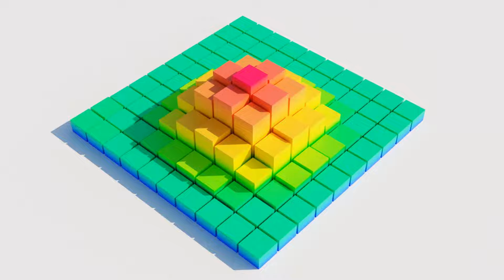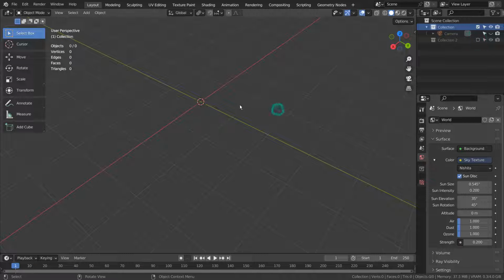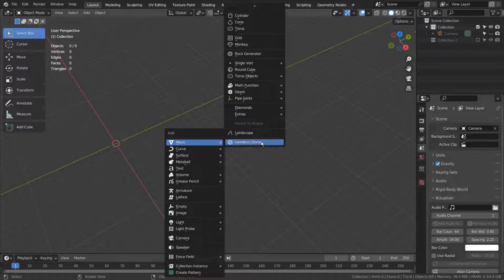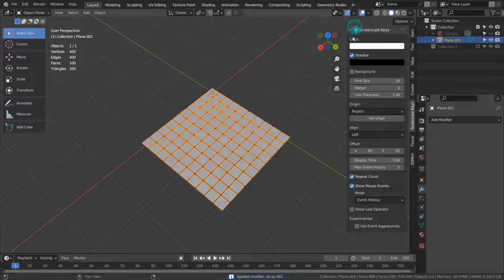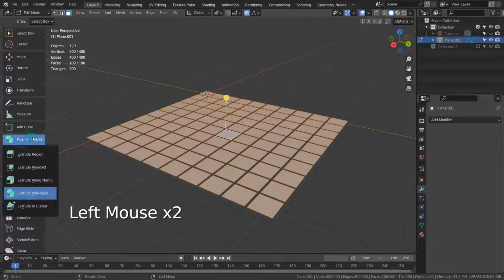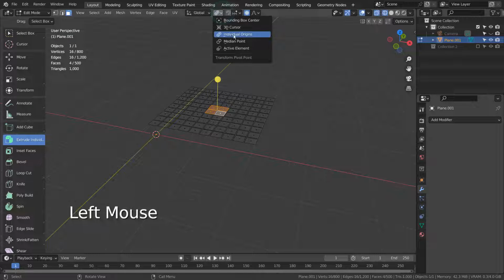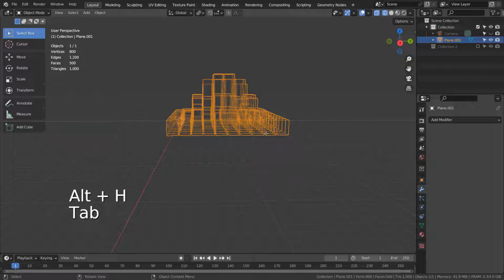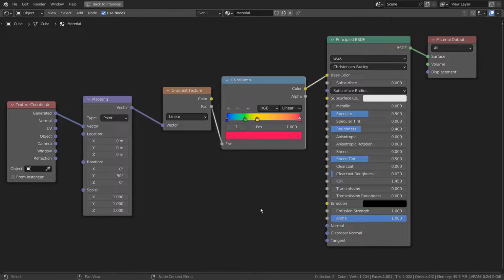Blender Tutorial - Proportional extrude illusion